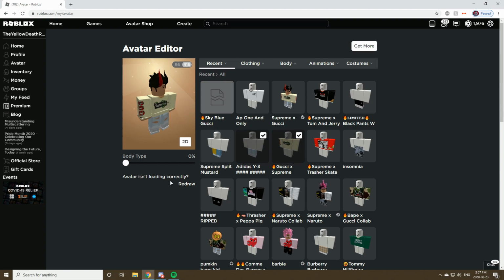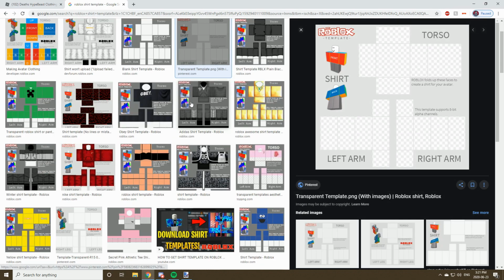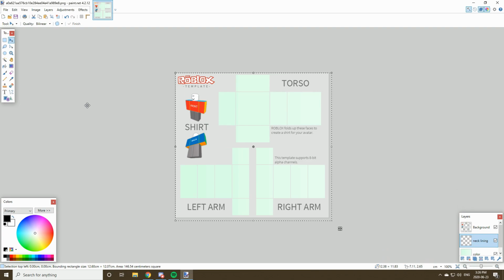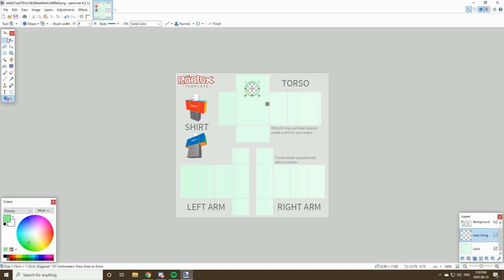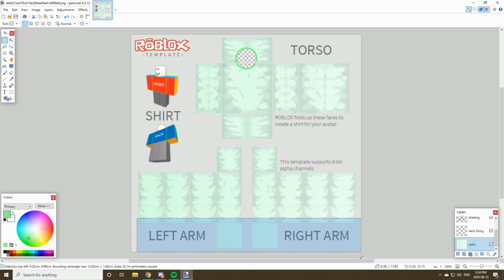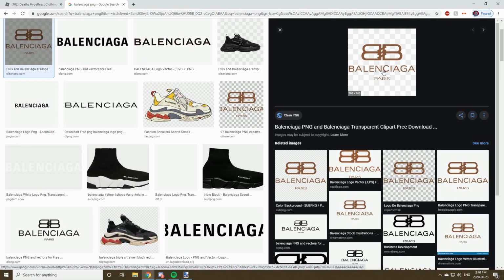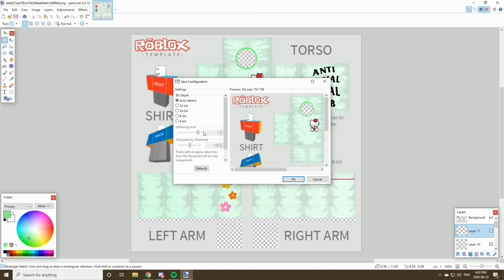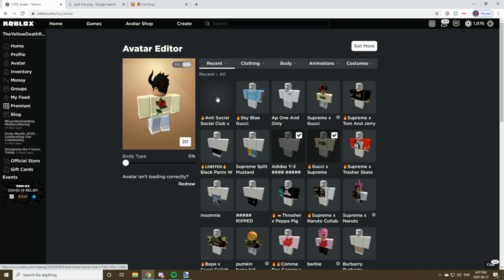HOW TO MAKE YOUR OWN SHIRT ON ROBLOX! (2020 EASY)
HOW TO MAKE YOUR OWN SHIRT ON ROBLOX! (2020 EASY) In this video i show you how to make your very own customizable shirt on roblox!